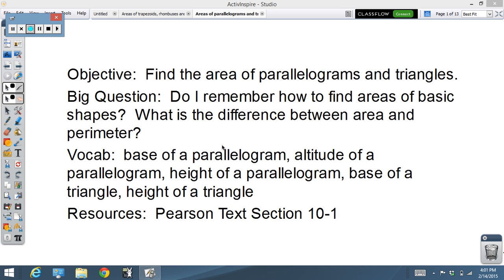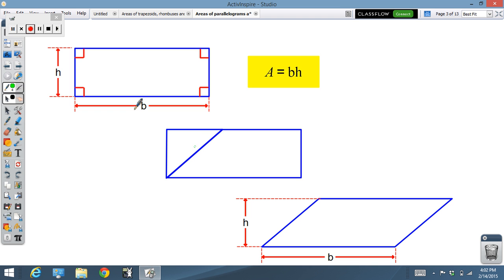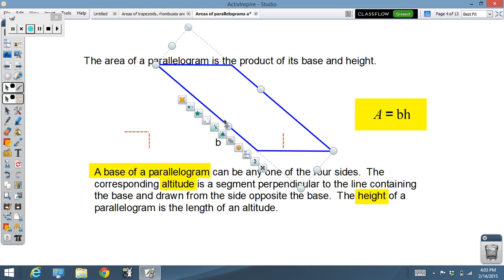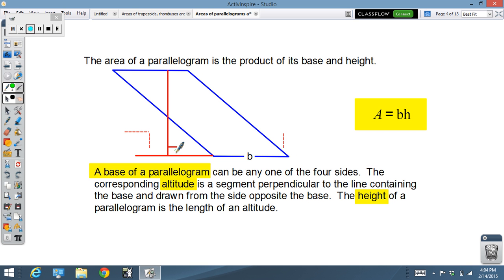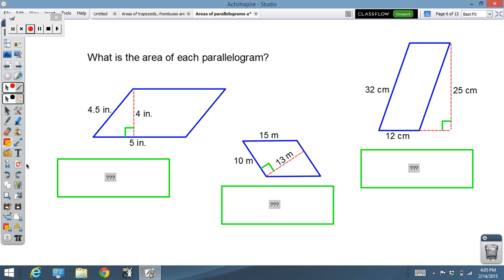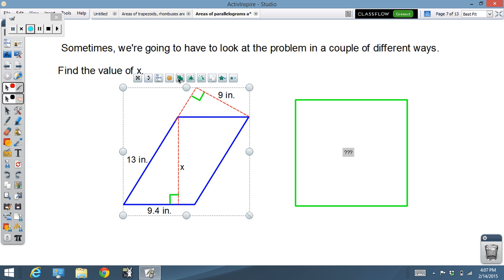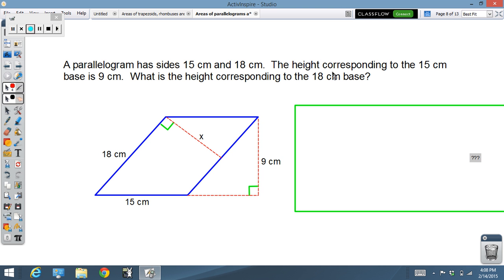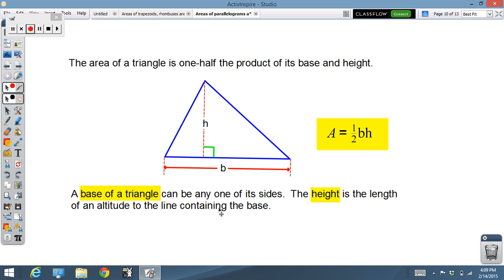Areas of parallelograms and triangles 10-1